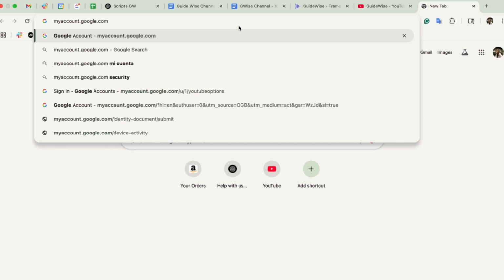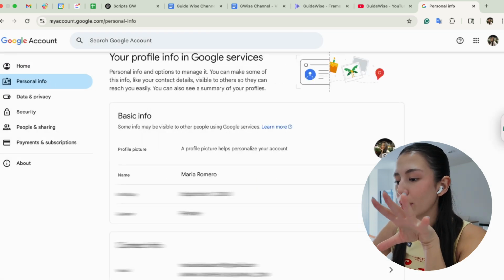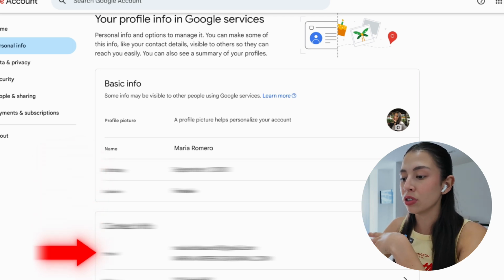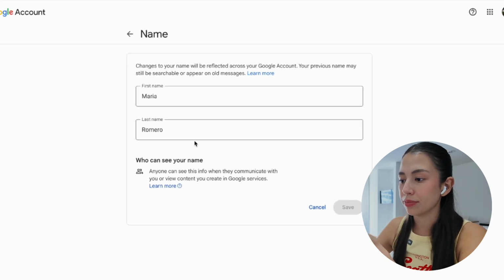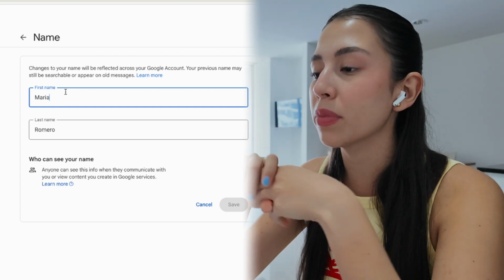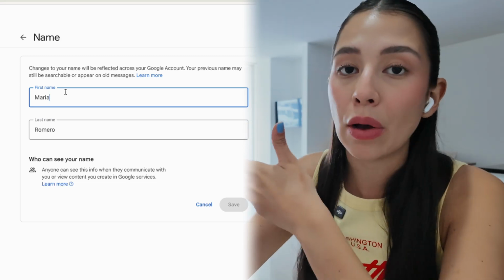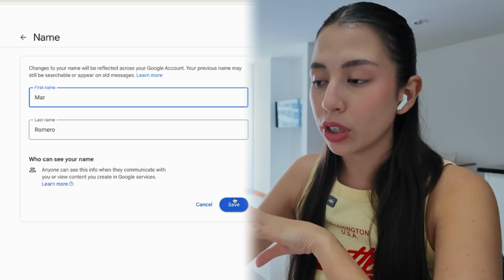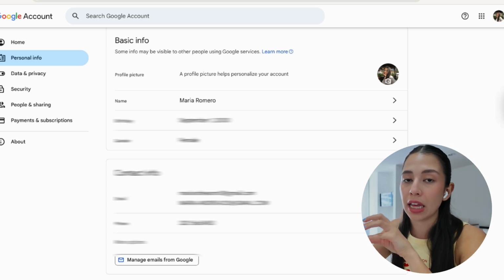How to Edit the Personal Info Google Has on You (Step-by-Step Tutorial)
In this video, I’ll go over how to edit the personal info Google has on your account. You’ll learn how to update your Google name, phone number, birthday, and address in just a few clicks. I’ll walk you through the steps using the myaccount.google.com dashboard to manage your personal details. If you want to control your Google data and keep your info up to date, this tutorial makes it simple.

Be sure to watch this video all the way as I cover how to change your Google profile info and what each section means. I’ll show you how to fix errors in your Google account settings and save changes that show up across Gmail, Google Search, and Maps. You'll see how editing your details can improve your account security and limit unwanted access to personal data. This is helpful if you want to stay in control of the information tied to your Google account.

By editing your personal info in Google settings, you keep your account accurate and your details private. This video teaches you how to manage what Google shows about you across its services. Updating your Google info is a smart way to stay organized, protect your privacy, and clean up your online presence.

– Mari

Timeline:
0:00 - Introduction
0:15 - What You Can Edit or Delete on Google
0:28 - Go to MyAccount.Google.com
0:36 - Access Your Personal Information
0:46 - Review What Google Knows About You
1:00 - Edit or Delete Information
1:30 - Save Changes Across All Google Platforms